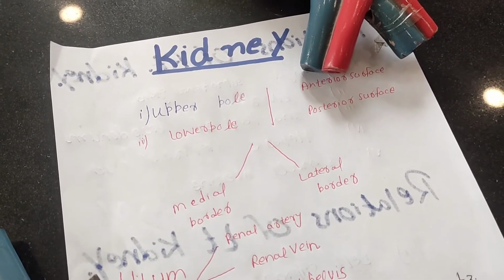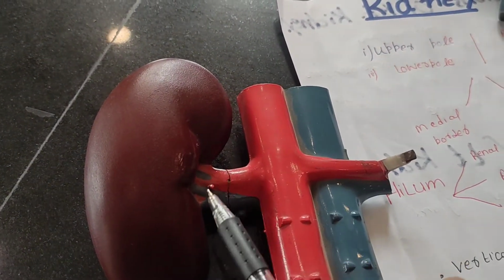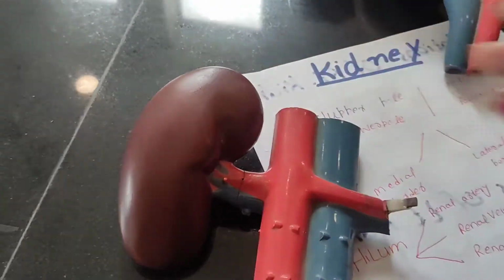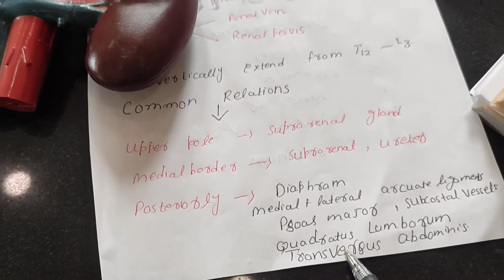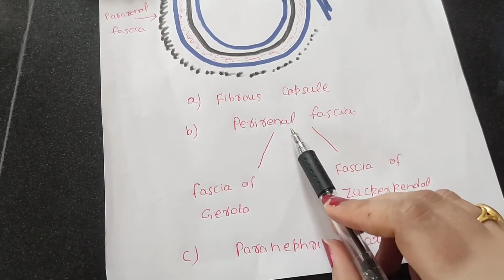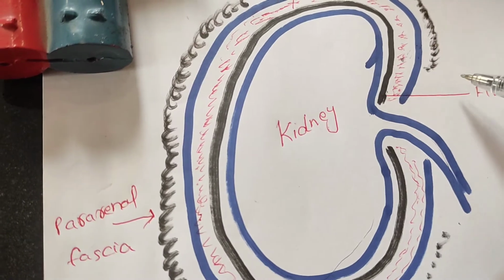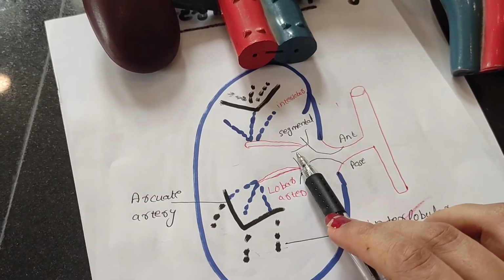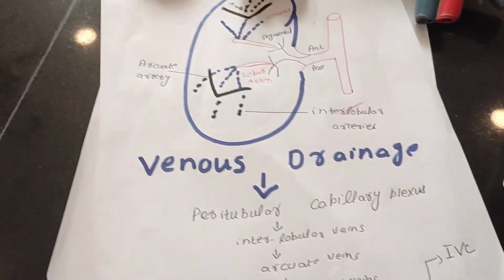Renal fascia| Coverings of kidney|Blood supply of kidney.